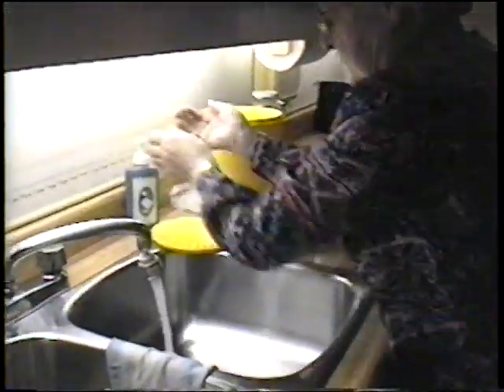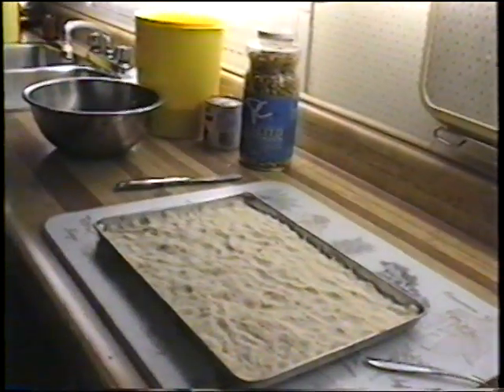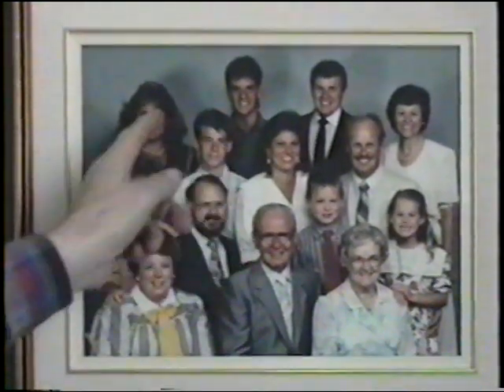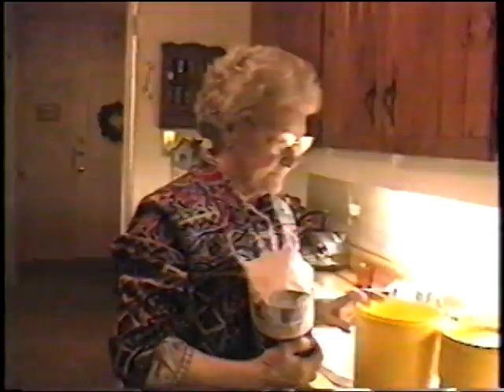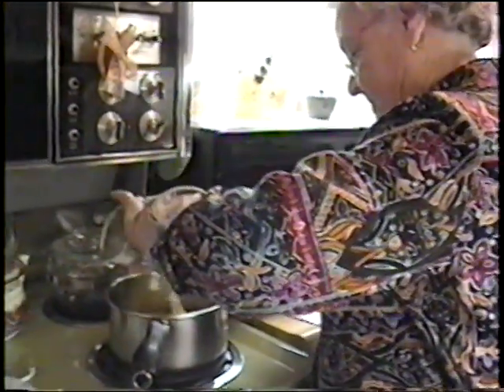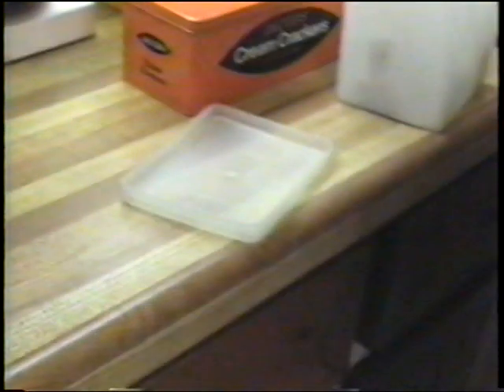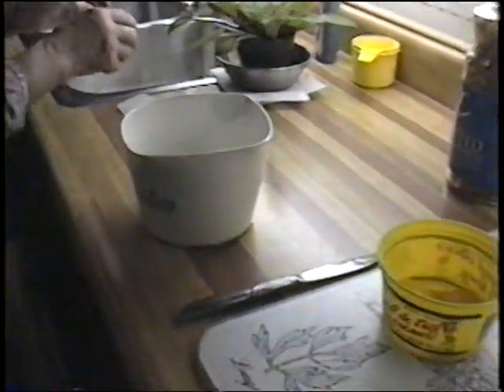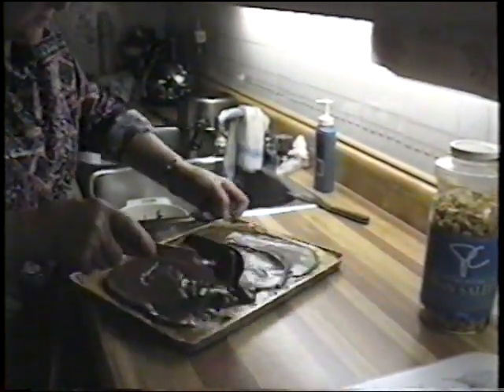Canada 1996 Christmas